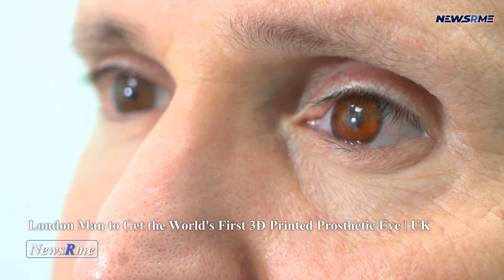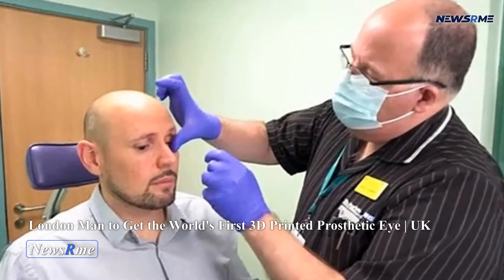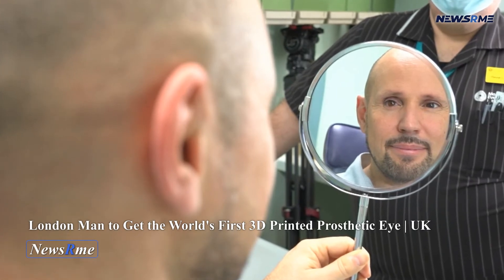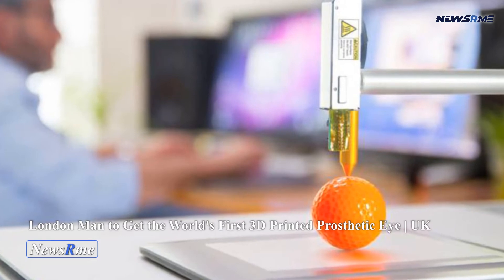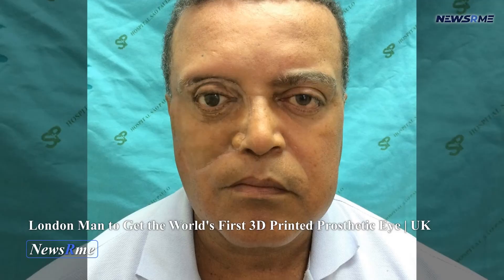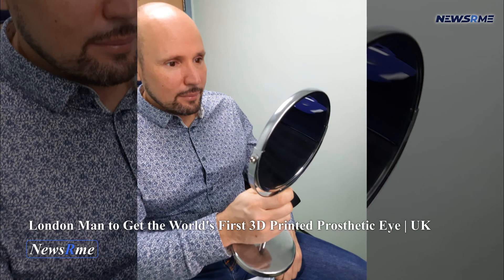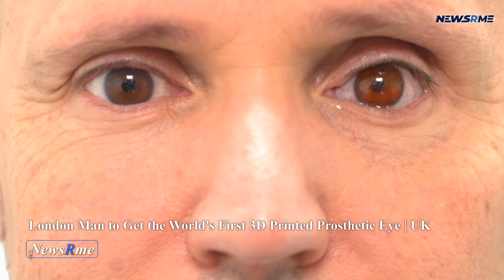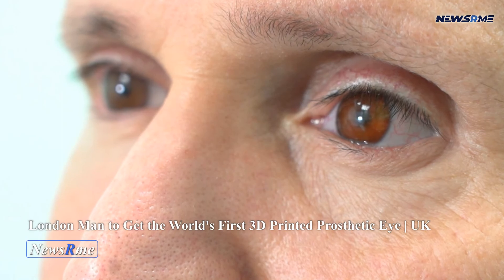London man to get the world's first 3D printed prosthetic eye | UK News | NewsRme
Moorfields Eye Hospital will treat Steve Varze, a Hackney resident, on Thursday. Using a 3D printer to create a prosthetic eye is more lifelike than using an acrylic one. Prosthetic eye sockets are now molded for two hours before they are fitted and painted. Six weeks are required for this procedure. There are two to three weeks of production time and a half-hour first visit for the 3D printed prosthesis, according to Moorfields Eye Hospital.